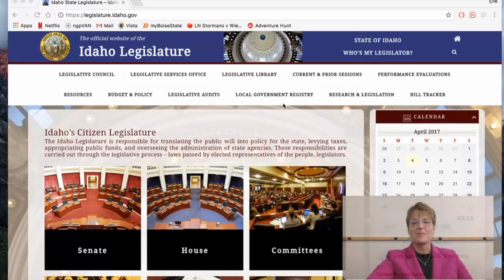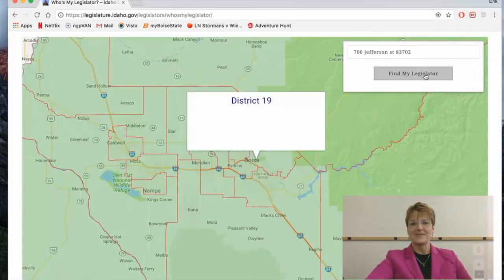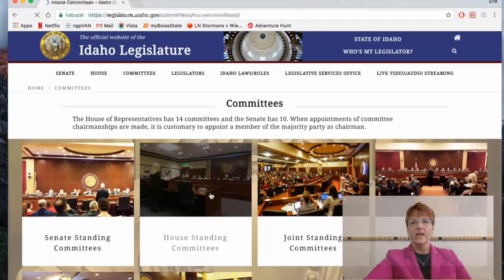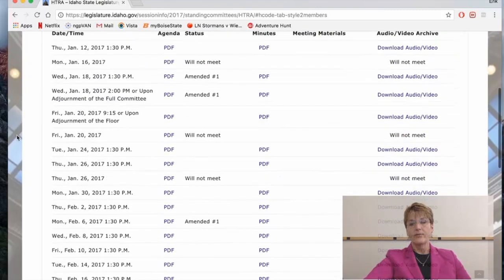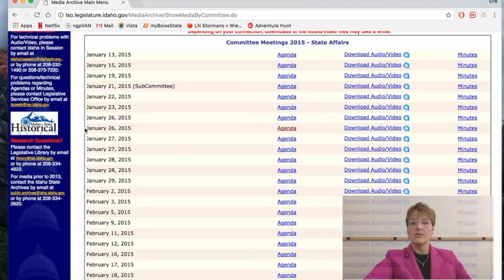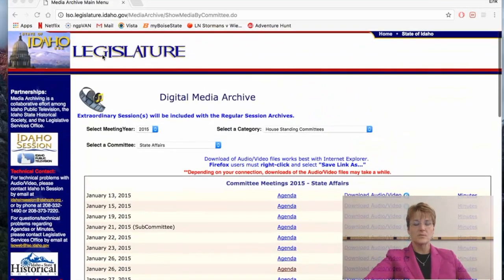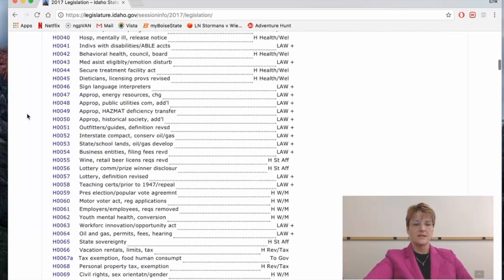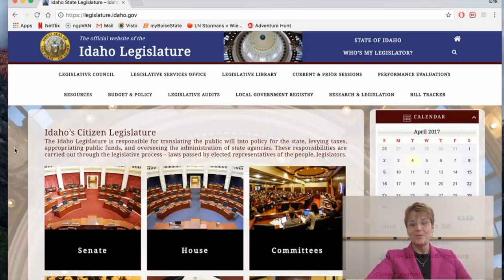Wintrow's Tour of Idaho Leg Website